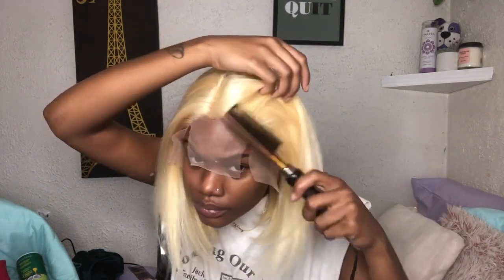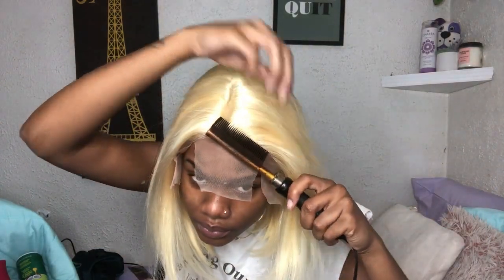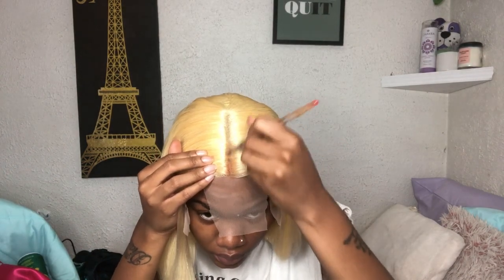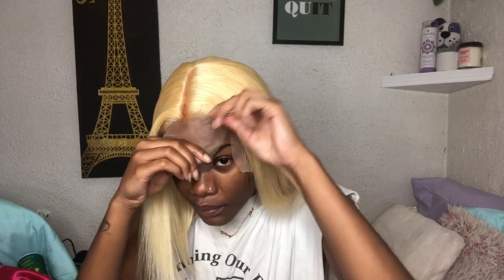613 Blonde Bob Wig Install💛 ft. Ali Grace Hair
Ali Grace Hair
Best Quality，Affordable Price
100% Human Hair

AliGrace Hair Aliexpress Store ➤
Hair Detail:  Straight Blonde Bob wig 12Inch

Want to see more hairstyle about Aligracehair?
➤Click with ALIGRACEHAIRWIG
Do you want to promote Ali grace hair ?